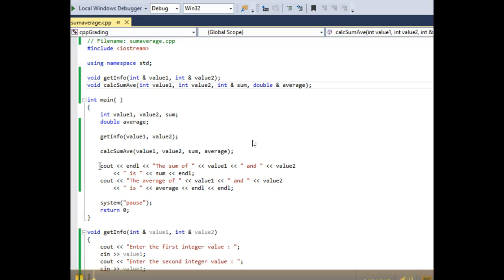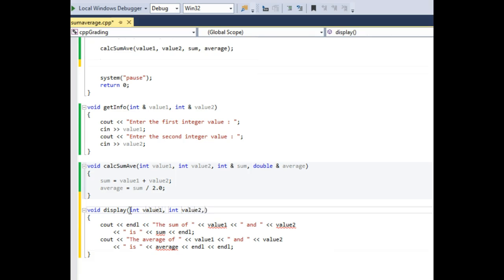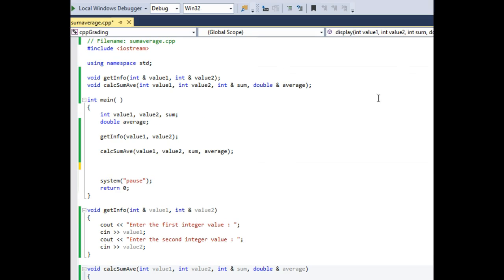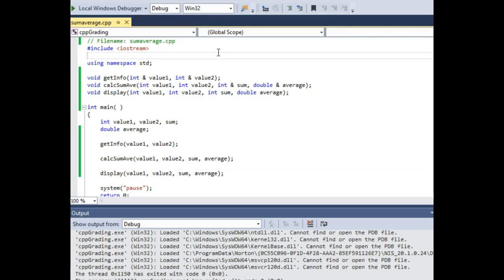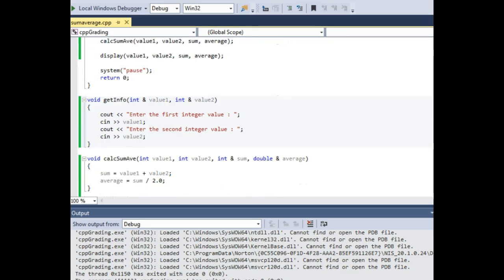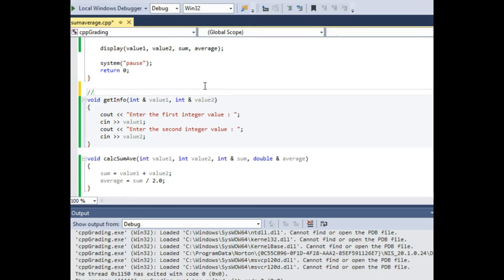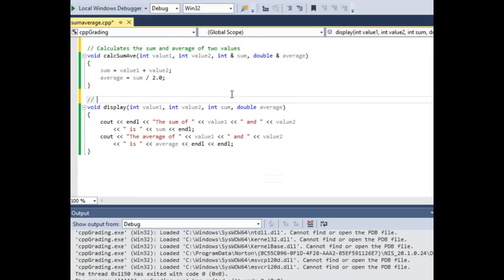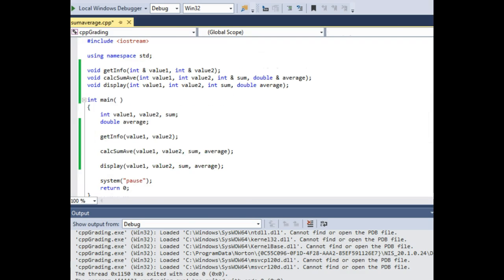Sample Program - Part 2